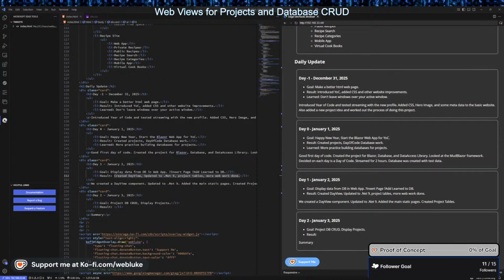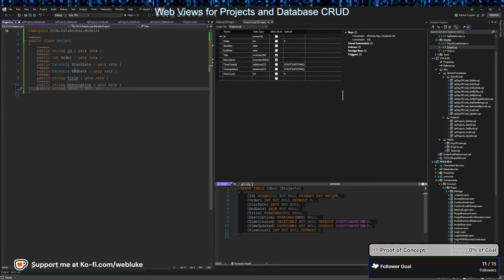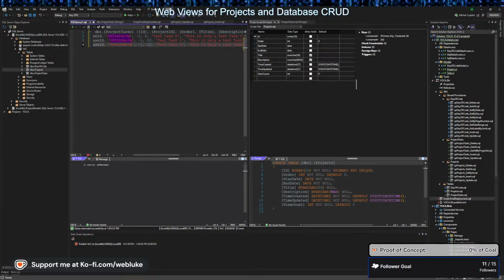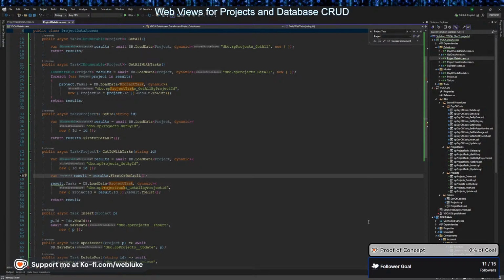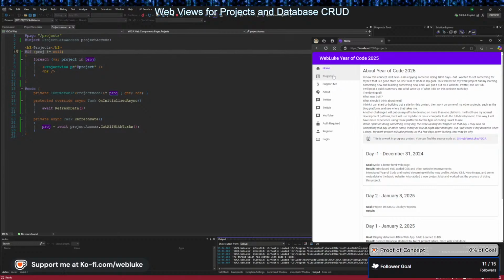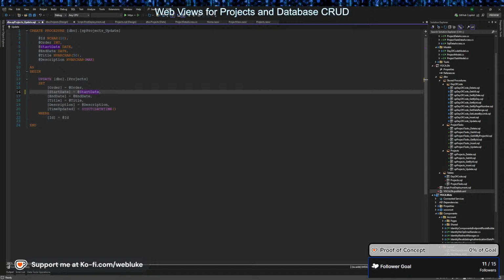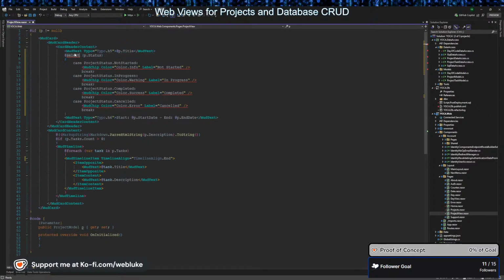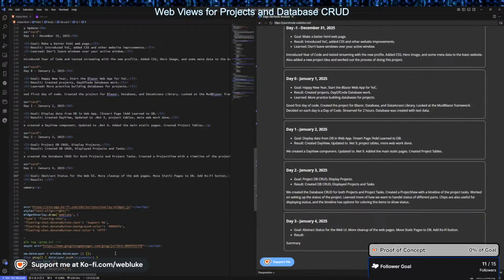YoC - Day 2 - Project Views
Day 2 - Project DB CRUD, Display Projects.